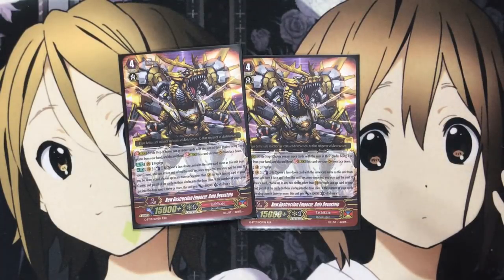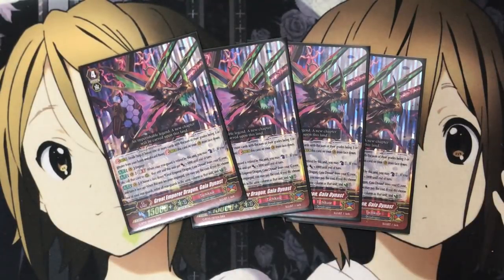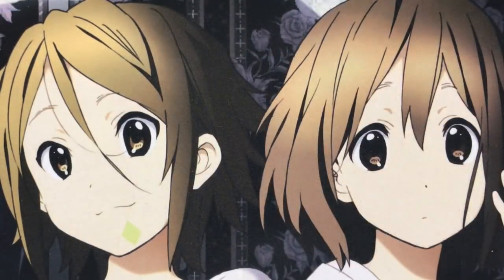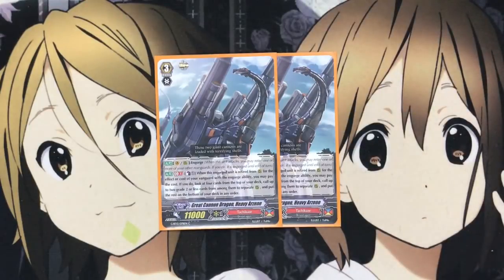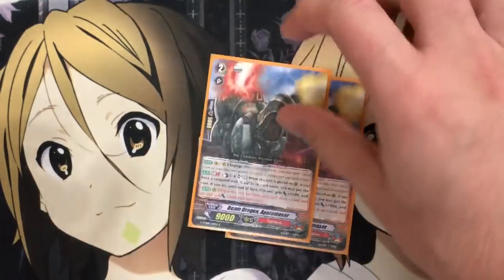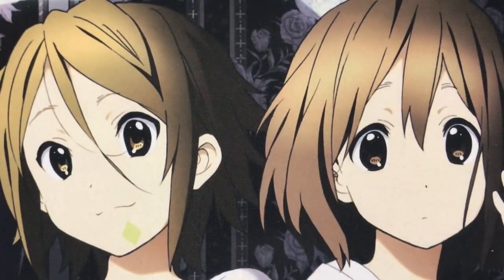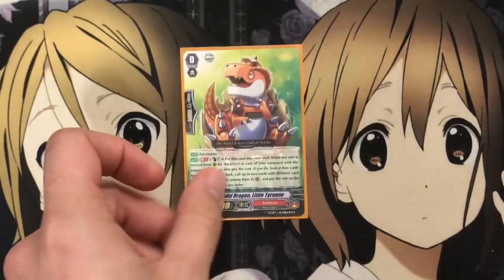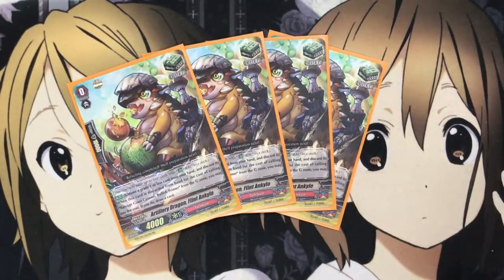My Engorge Tachikaze Cardfight Vanguard Deck Profile for January 2018